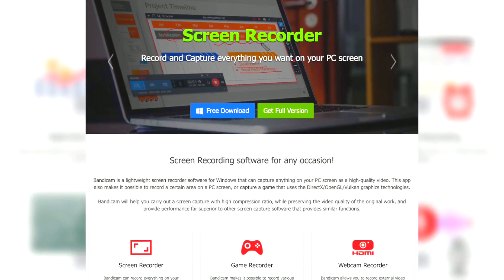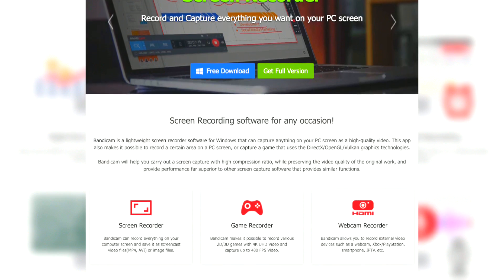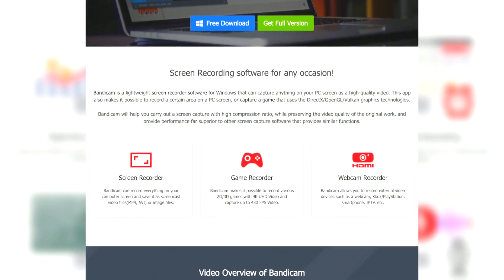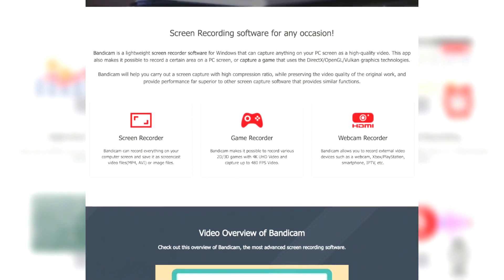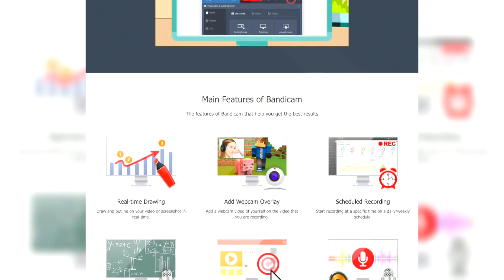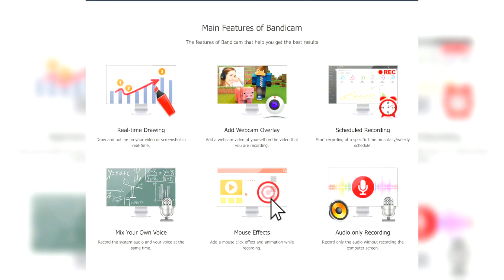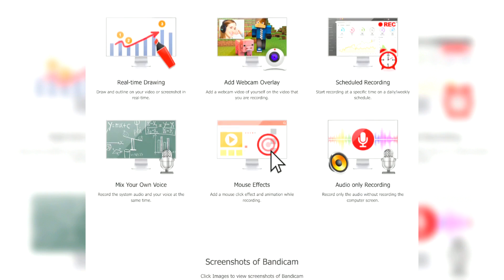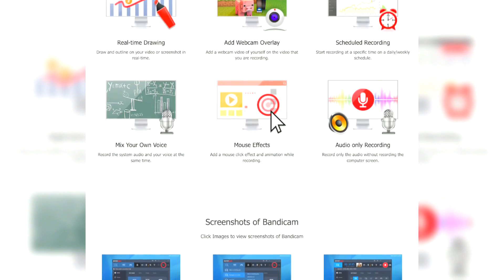Dive Into 2024's Newest Features With Bandicam | Download Latest Version Bandicam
Welcome to our deep dive into Bandicam 2024, the latest upgrade of your favorite screen recording software that's set to revolutionize the way you capture and share content! Whether you're a seasoned gamer looking to showcase your skills, a professional aiming to create high-quality tutorials, or a content creator eager to share engaging videos, Bandicam 2024 is here to elevate your recording game to new heights.

🌟 What's New in Bandicam 2024? 🌟
- Enhanced 4K Recording: Dive into the world of ultra-high-definition with improved 4K recording capabilities, ensuring your videos have never looked crisper.
- Advanced Compression Technology: Say goodbye to huge file sizes without sacrificing quality, thanks to our cutting-edge compression tech.
- Seamless Streaming Integration: Streamline your workflow with direct streaming support to platforms like Twitch, YouTube, and more.
- Revamped User Interface: Navigate with ease through a sleek, user-friendly interface designed to enhance your recording experience.
- Customizable Recording Modes: Tailor your recording modes with new customizable options, giving you complete control over how and what you record.
- Real-time Drawing Tool: Annotate, draw, or highlight directly on your screen during recordings for more dynamic and engaging presentations or tutorials.
- Enhanced Audio Controls: Gain better control over your audio inputs with advanced settings, ensuring your recordings sound as good as they look.
- Multi-Language Support: Bandicam 2024 goes global with expanded language options, making it more accessible to users worldwide.

🎮 For Gamers: Capture your finest gaming moments in stunning detail, with high frame rates and live commentary options to bring your gameplay to life.

📚 For Educators and Professionals: Create clear, engaging tutorials or presentations with easy-to-use recording and editing tools that make sharing knowledge simple and effective.

🎥 For Content Creators: Elevate your content with high-quality videos, whether it's for vlogs, how-to guides, or creative projects. Bandicam 2024's new features are designed to help you stand out.

🔍 Explore Bandicam 2024: Join us as we walk you through these exciting new features with step-by-step tutorials, tips for maximizing your recording quality, and creative ideas to get the most out of Bandicam. Whether you're a first-time user or a Bandicam veteran, you'll find something to love in this update.

Ready to unleash the full potential of your screen recordings? Let's dive into Bandicam 2024 together!